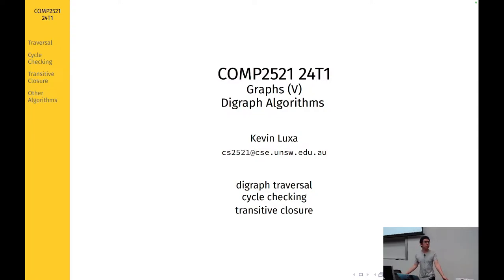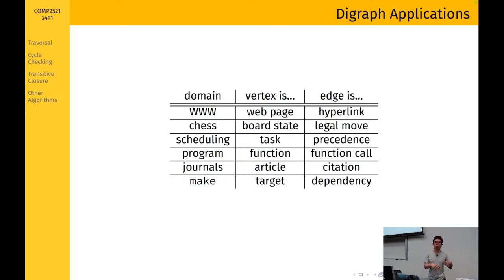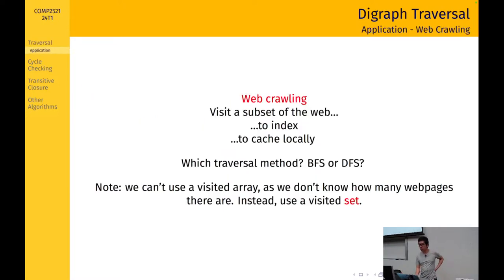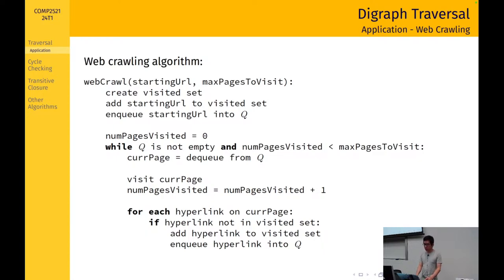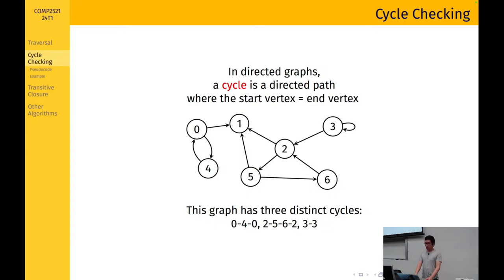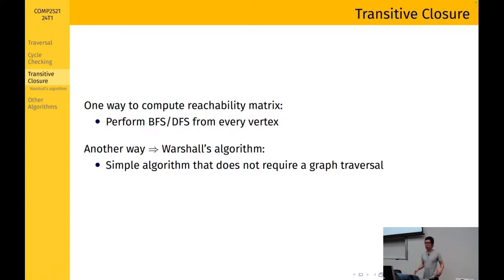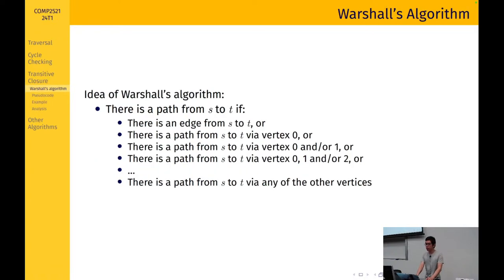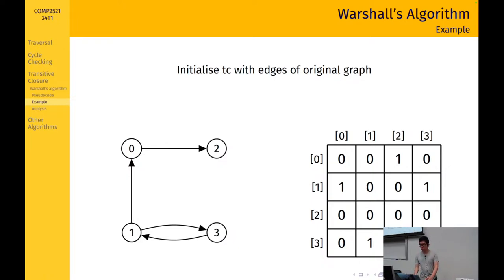COMP2521 24T1 — Lecture 11: Week 7, Tuesday